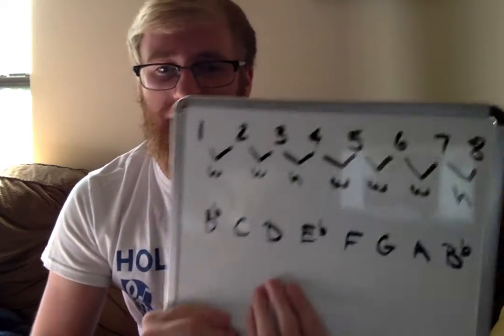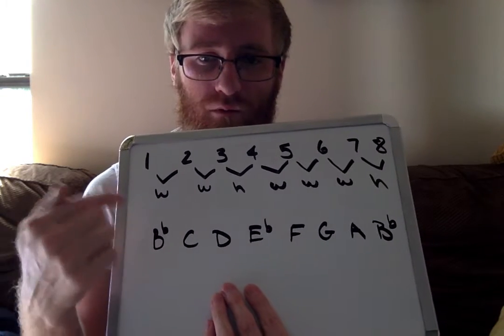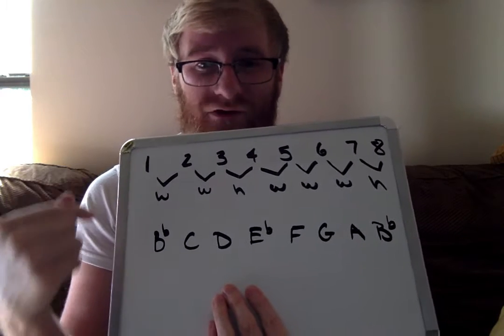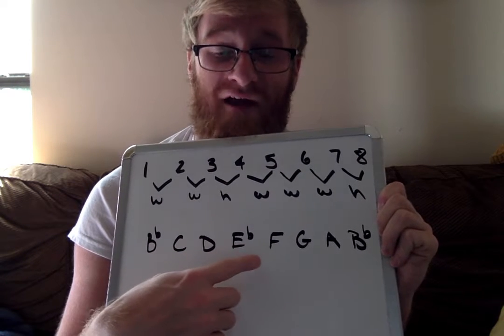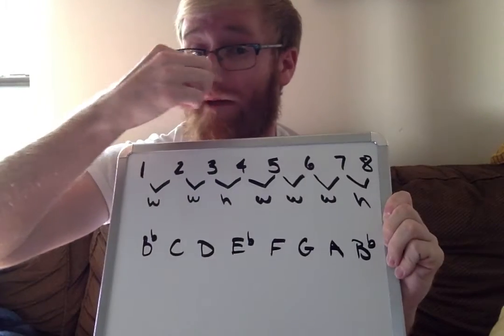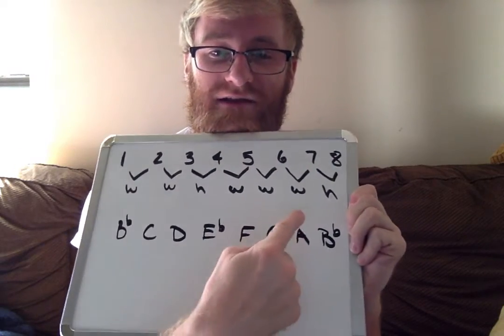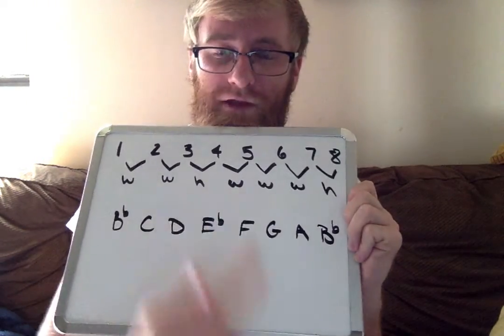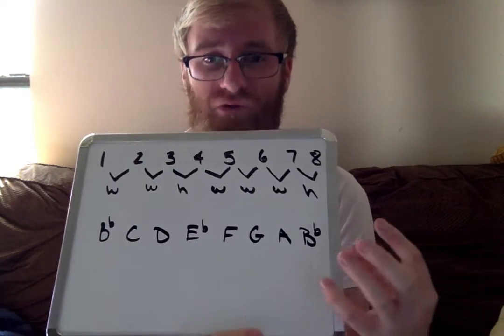Week 4 7th Grade